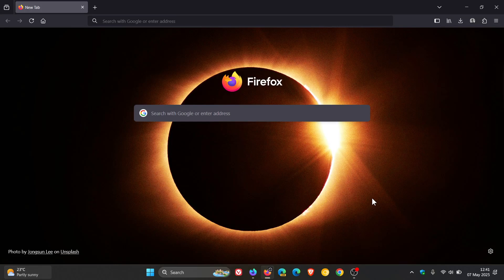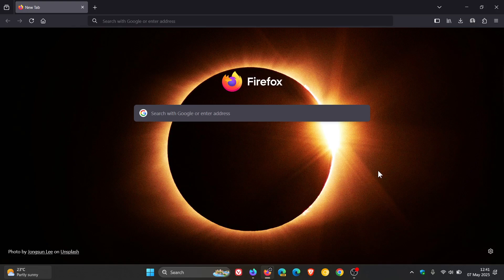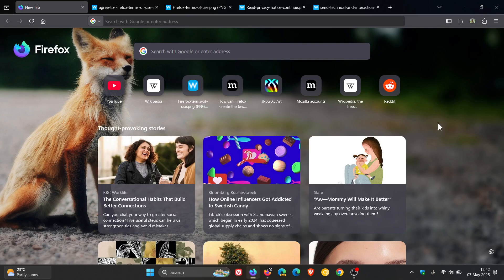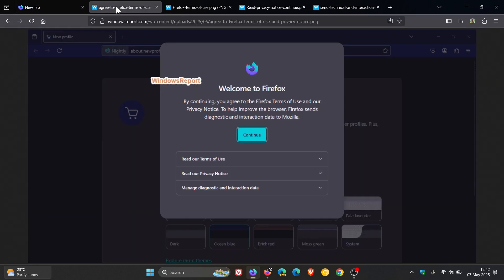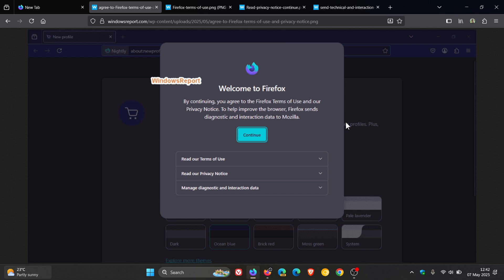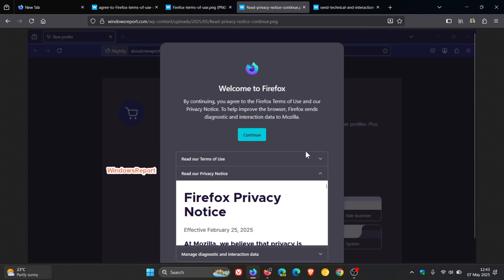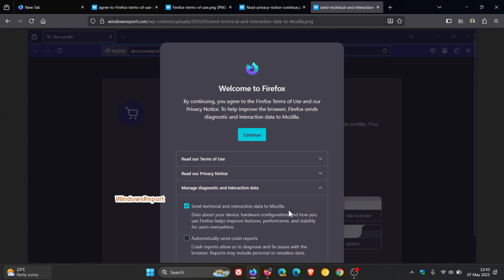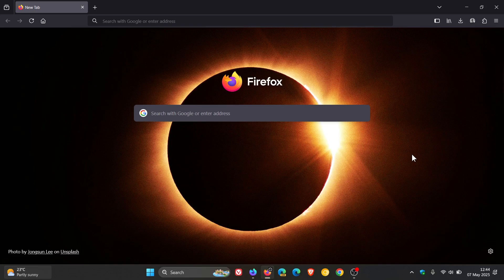A Look at Firefox's New Startup Terms of Use Prompt!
For new users or those creating new profiles in Firefox, Firefox will show a notification asking them to read and accept the Terms of Use and Privacy Notice